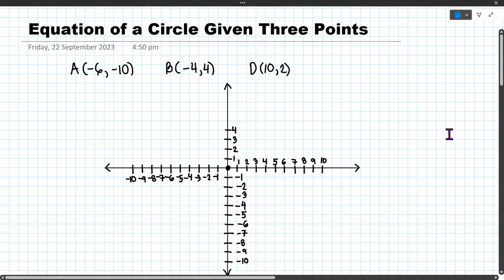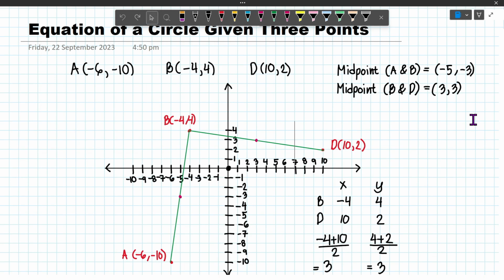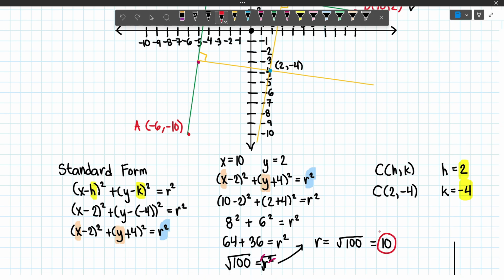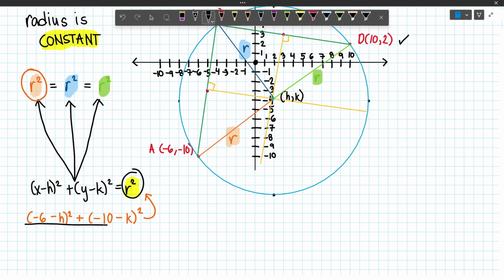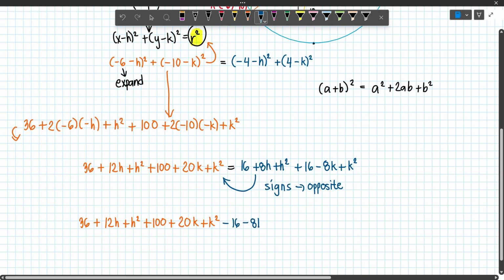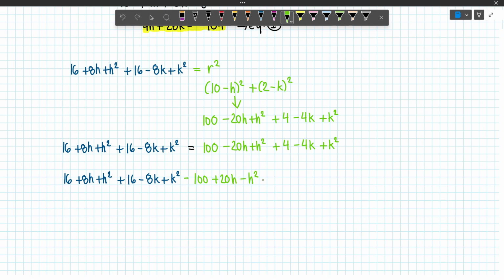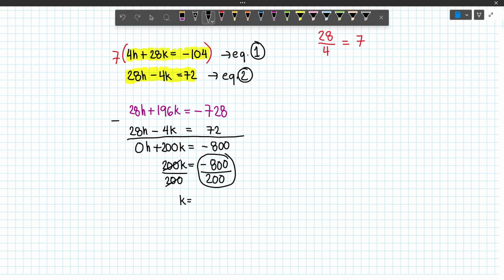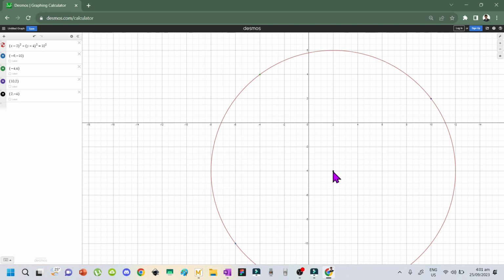Equation of a Circle Given Three Points (Graphical and Equation Method)